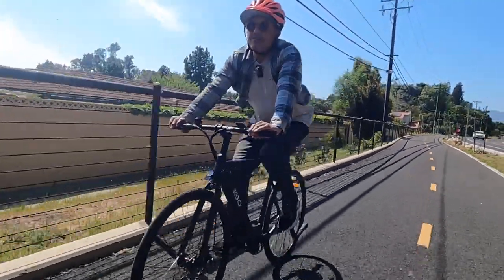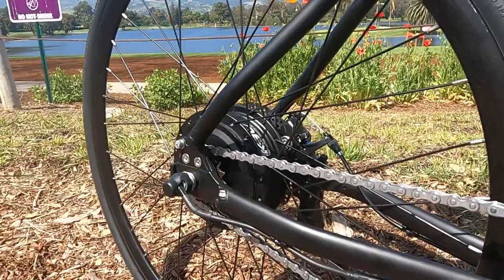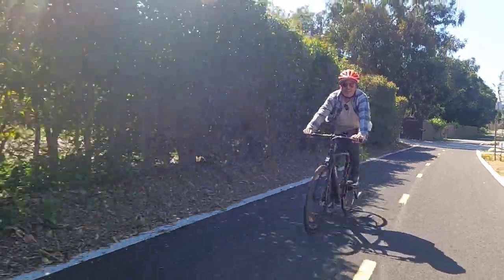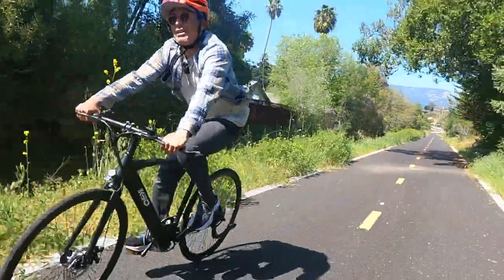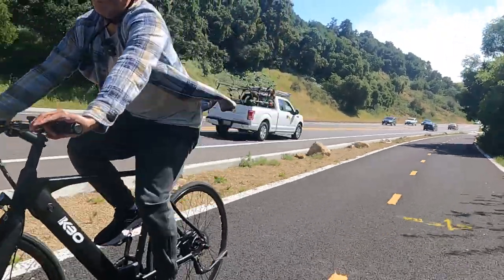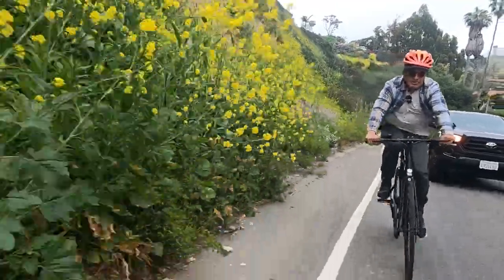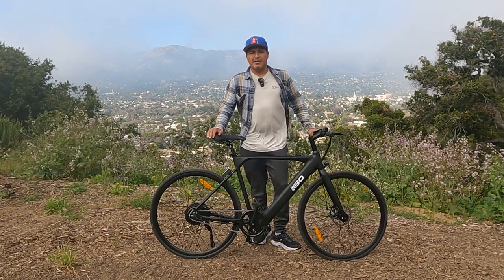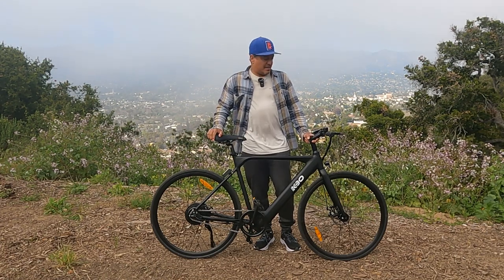NEW KBO Hurricane 2.0 Review- A $900 Stealth ebike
Our KBO Hurricane 2 review focuses on the upgrades made to version two of this ebike. The original KBO Hurricane stealth ebike had a single speed Gates belt drivetrain and a 250Watt motor. The updated KBO Hurricane 2 comes with a 350Watt motor, a slightly bigger 10.5Ah battery with a range of up to 53 miles. For this version they dropped the belt drive and went with a single speed chain drivetrain.

►Click here to purchase the KBO Hurricane 2 for $850- Save an additional $50 when you use code: Top5ebikes50

► Gear
If you're interested in some of the equipment we use to film, check out these links.